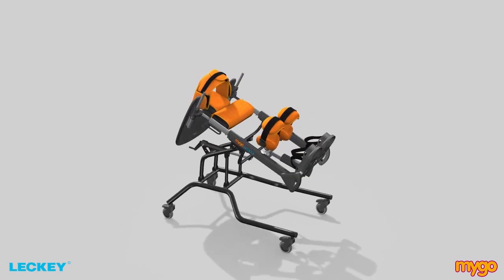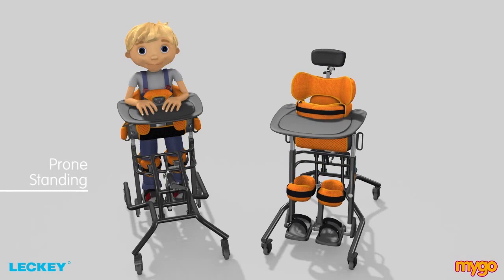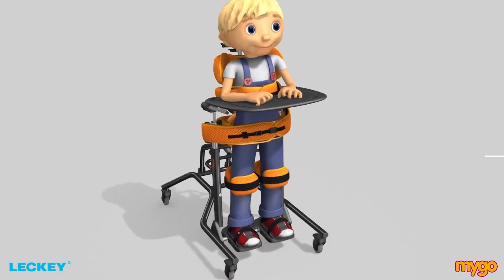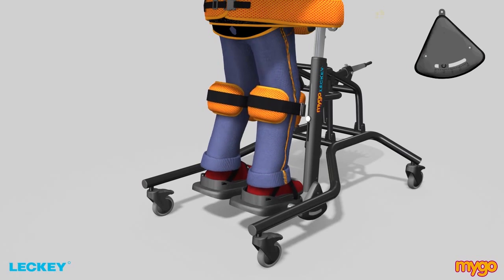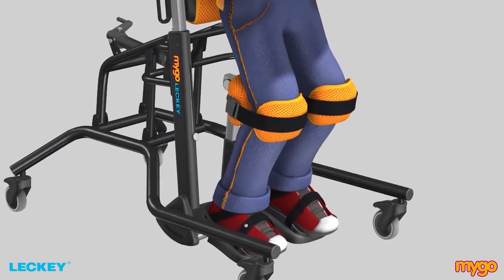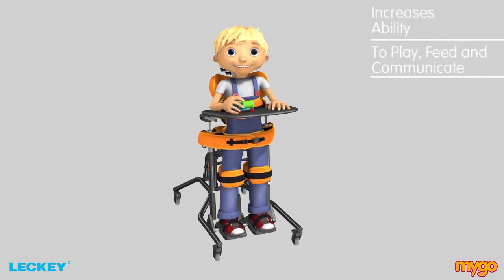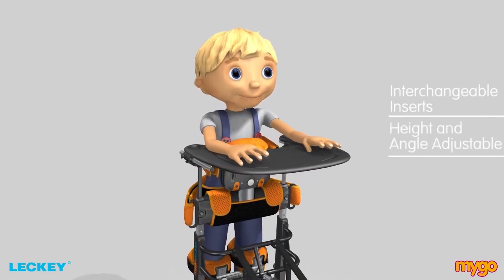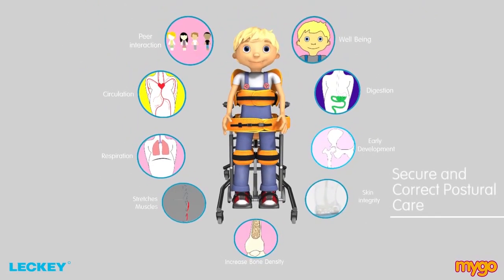Вертикализатор для детей с ДЦП Leckey MYGO Multi Position Pediatric Stander